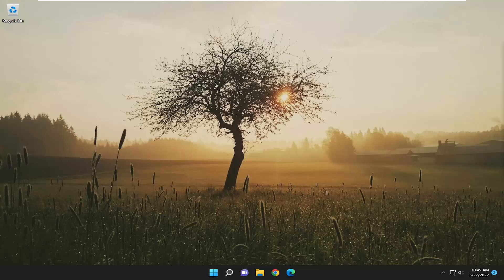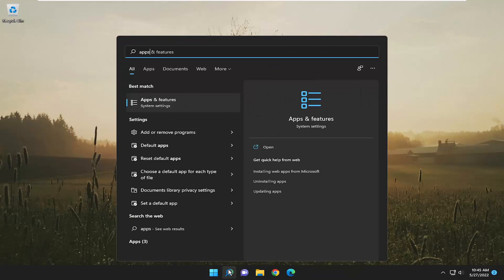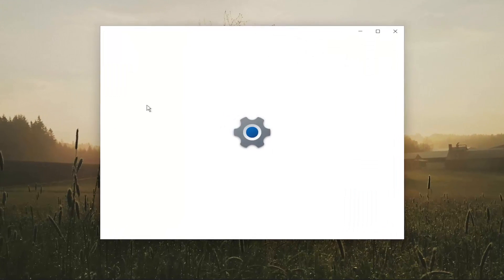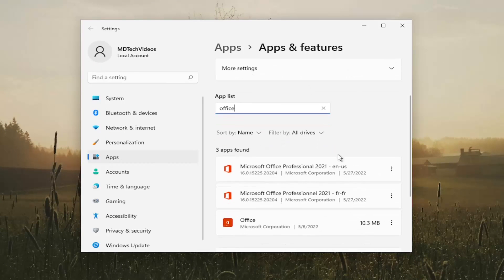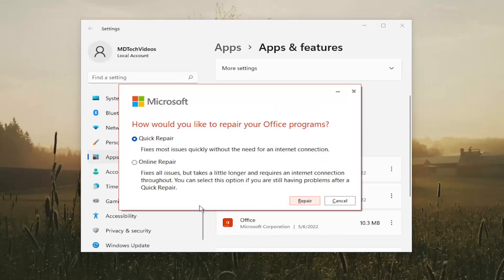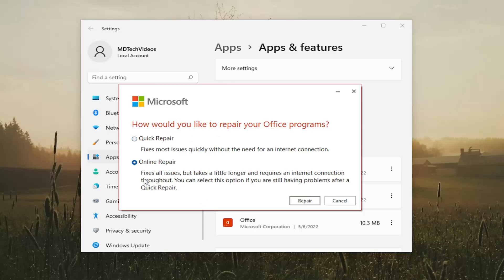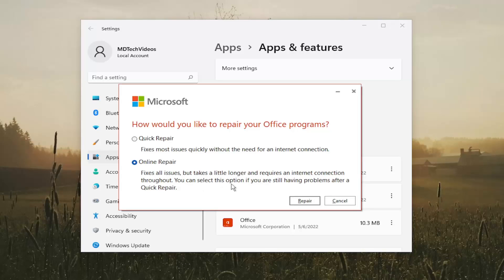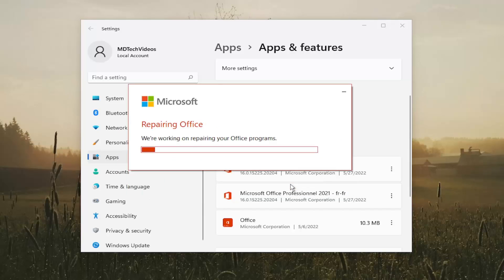Microsoft Office Cannot Verify License For This Product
If you are facing “Microsoft Office cannot verify the license for this product” error while trying to open Microsoft Office 2013 or 2016 applications on Windows 10/8.1/8/7 device, then you are in right place.

Here, we are discussing about this issue in details and providing some recommended procedures/methods to fix. Let’s starts the discussion.

Issues addressed in this tutorial:
office cannot verify license
office cannot verify subscription
microsoft office cannot verify the license for this application

The error “Microsoft Office can’t Find your License for this Application” occurs when the Microsoft application is unable to verify the license of your Office software. Some users may also get the Product ID through their institute or company.

If you installed Microsoft Office 2021, 2019 or Office 2016 with a legit Office license and you receive the error "Office isn't licensed properly and you might be a victim of software counterfeiting. Stay Safe with genuine Office today", continue below to fix the issue.

The Office messages/errors "Cannot Verify License" & "Office isn't licensed properly and you might be a victim of software counterfeiting", commonly appears on computers without a legitimate Office License, or with a Office license obtained from a third-party seller and not Microsoft.